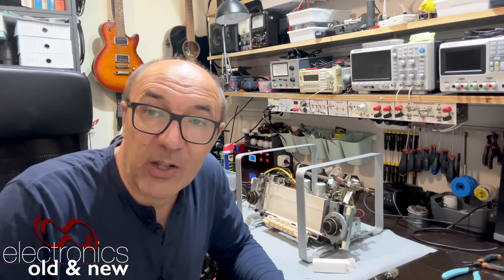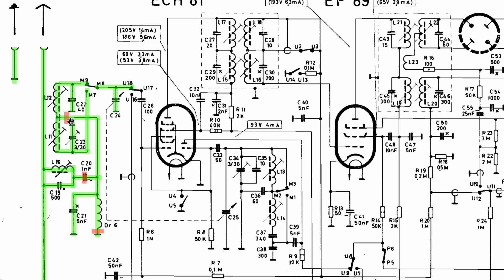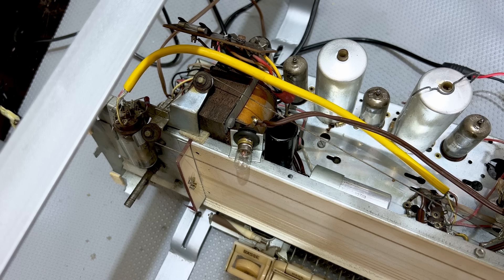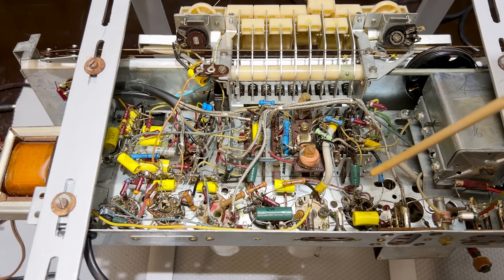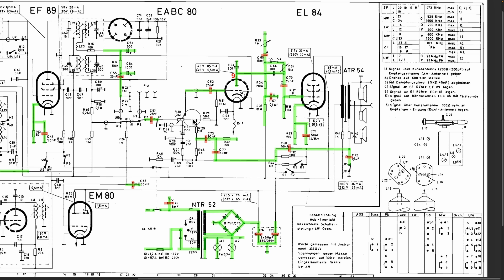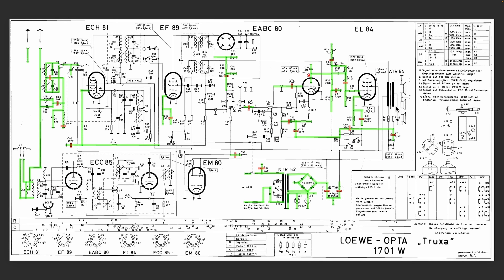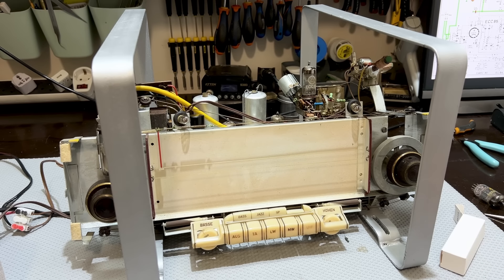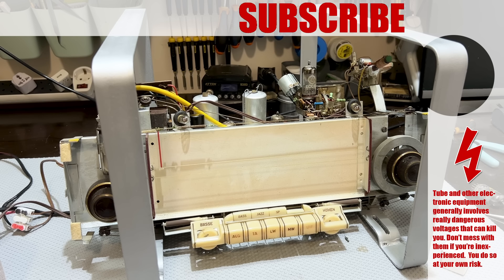Old caps need to be replaced, as well as selenium rectifier? Loewe-Opta Truxa 1701W pt.2 pcbway#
The first step in restoring this Loewe-Opta Truxa 1701W requires looking closely at the power supply and making any necessary repairs to this section, prior to moving on to other stages of the circuit. The usual problems of old filter caps was sorted out, but here I also decided to replace the selenium rectifier with silicon diodes.
Next comes the audio stage, but I decided to do a full re-cap, replacing all the old paper capacitors with good quality foils caps, just to avoid problems with leaky caps on the radio.
Does it work? Well, see the video for yourself and find out.